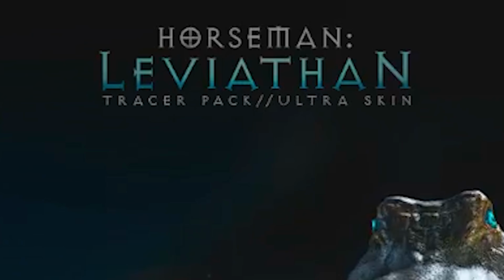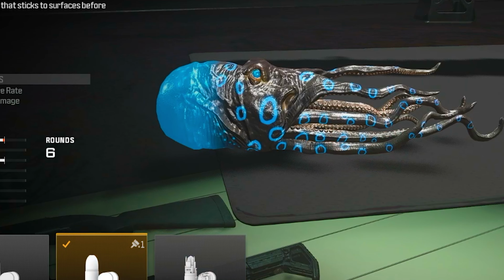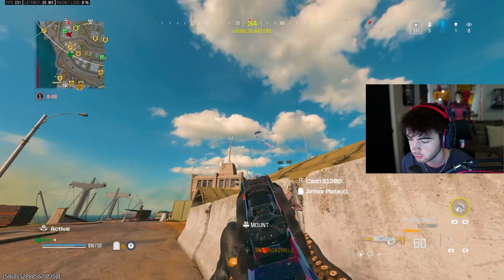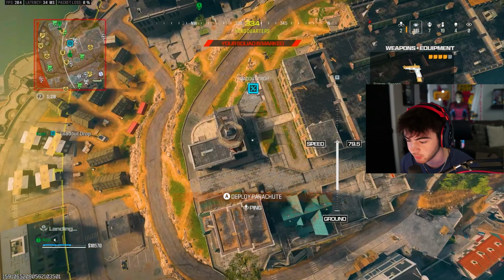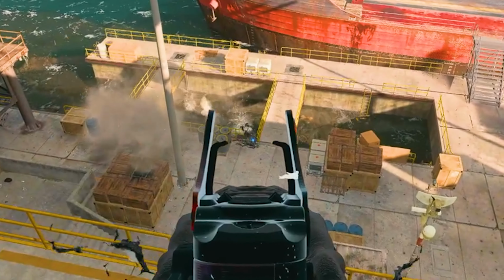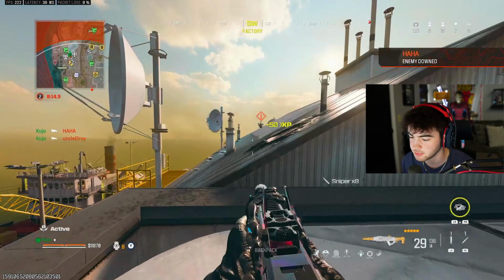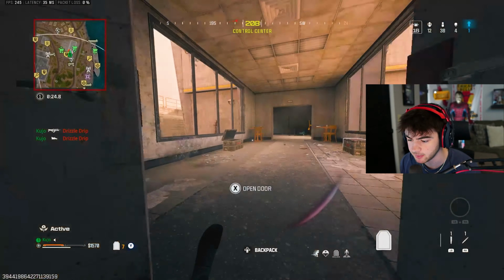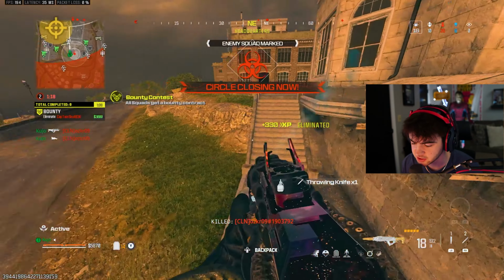They Finally Added THE DEEP into Warzone and He's INSANE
Today I use the DEEP Loadout in Warzone!